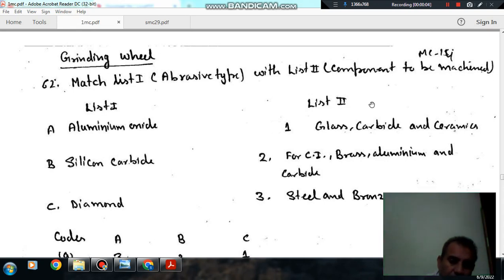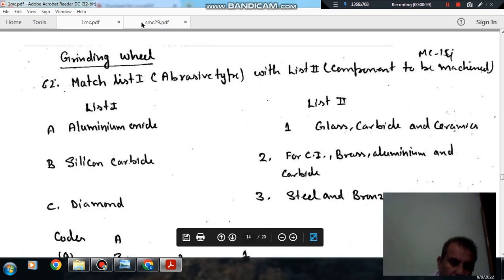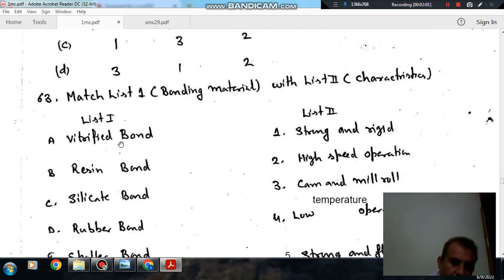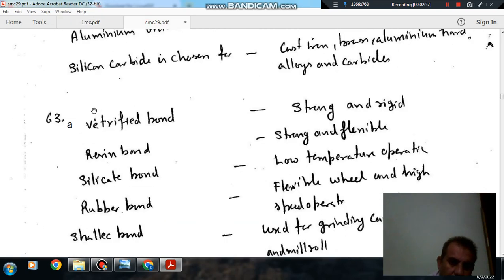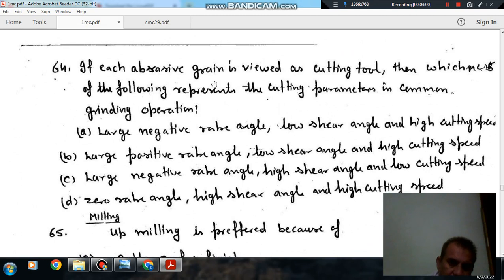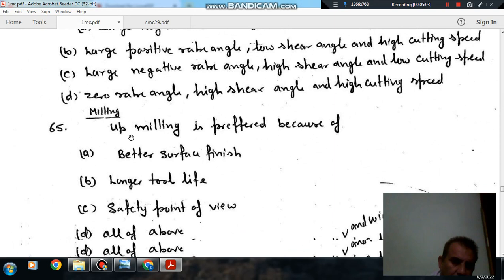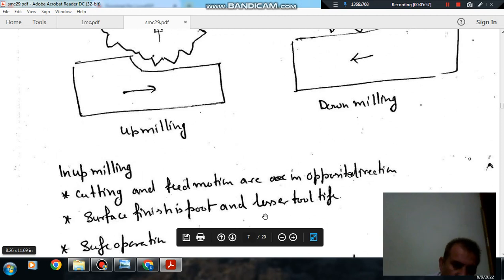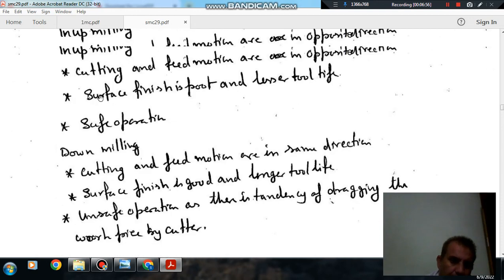Metal Cutting (Q62 to Q66) (Gate Production (Manufacturing science) Practice Questions)